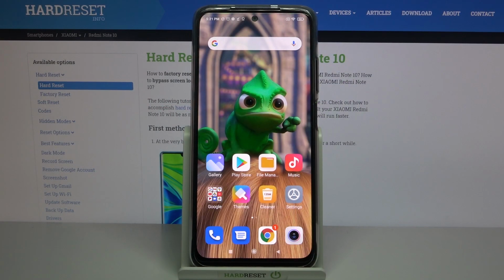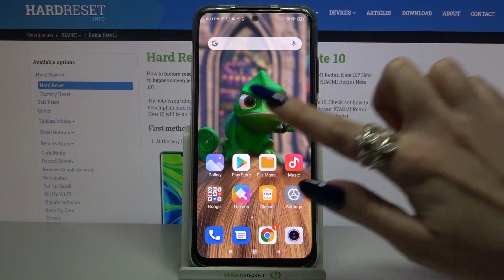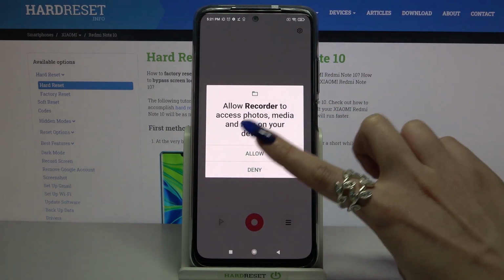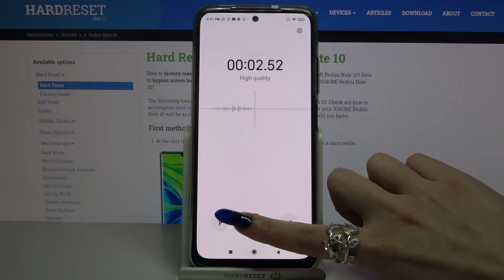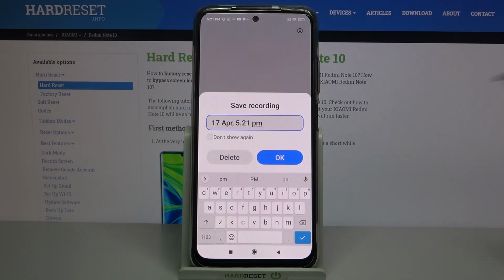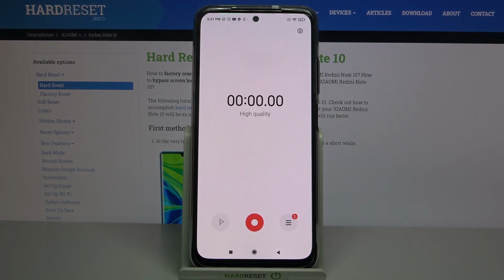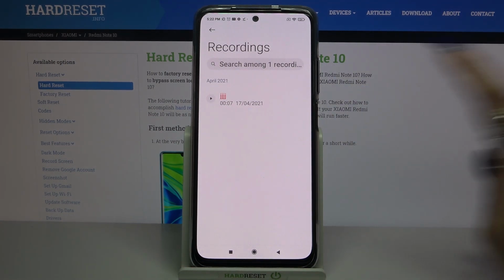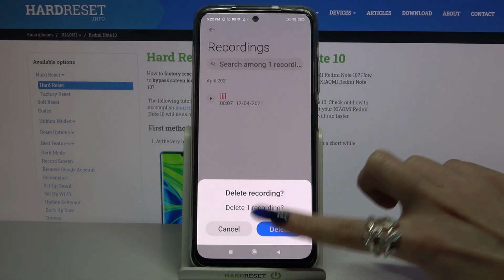How to Record Sounds on XIAOMI Redmi Note 10 – Use Sound Recorder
Learn more info about XIAOMI Redmi Note 10:
If you want to start recording sounds with your XIAOMI Redmi Note 10, find out where the Sounds Recorder is and how to use it. Our expert will show you how to start recording sounds and how to end it. Stay with us until the end and learn how to save a recording, give it a title and locate the list of all recorded sounds on the XIAOMI Redmi Note 10.

How to record sounds in XIAOMI Redmi Note 10? How to turn on sound recorder in XIAOMI Redmi Note 10? How to enable sound recorder in XIAOMI Redmi Note 10? How to enable XIAOMI Redmi Note 10 sound recorder? How to pause record sound in XIAOMI Redmi Note 10? How to activate sound recording in XIAOMI Redmi Note 10?